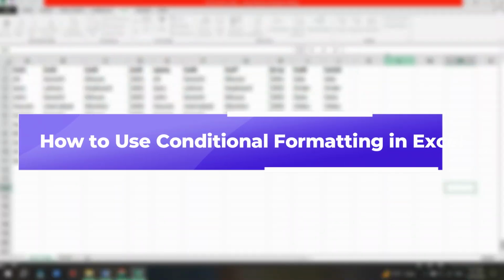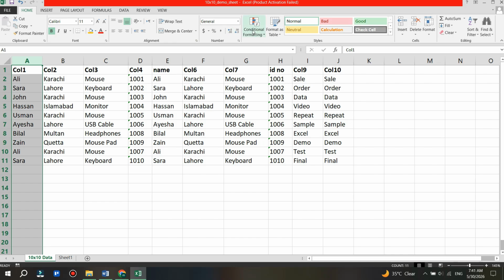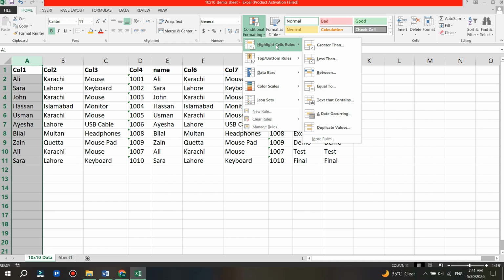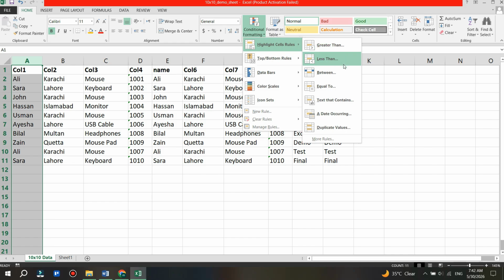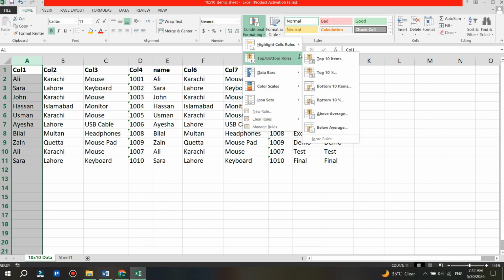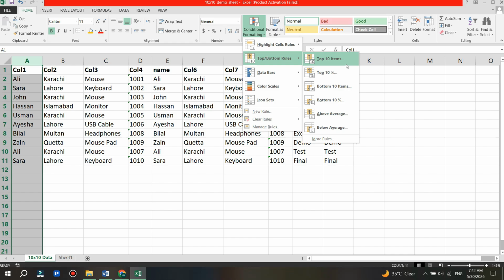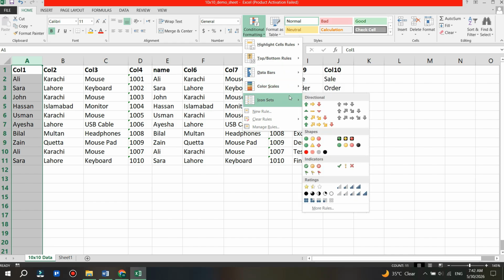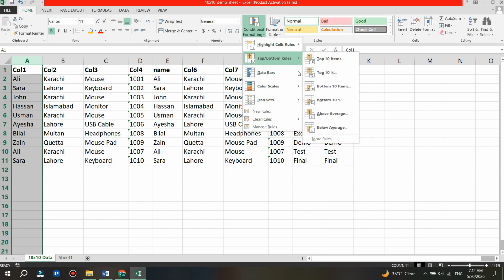How To Use Conditional Formatting In Excel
In this video, you’ll learn how to use conditional formatting in Excel.